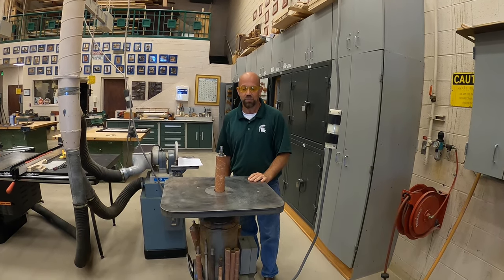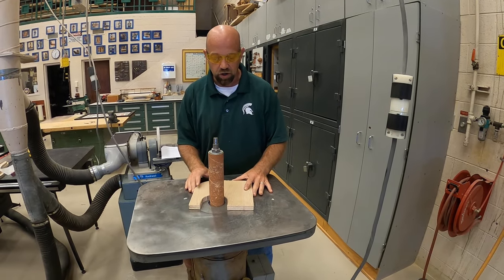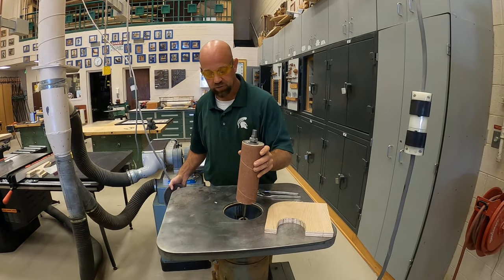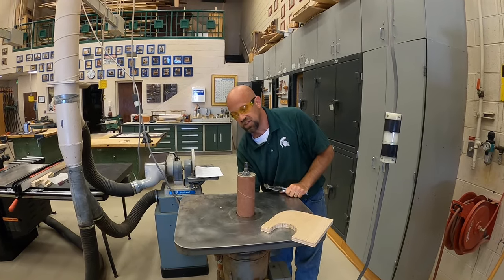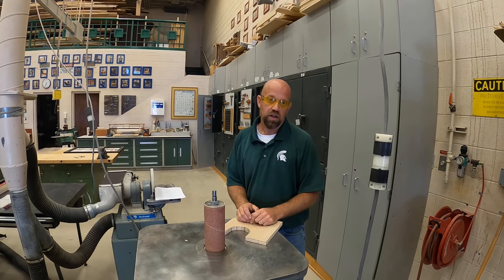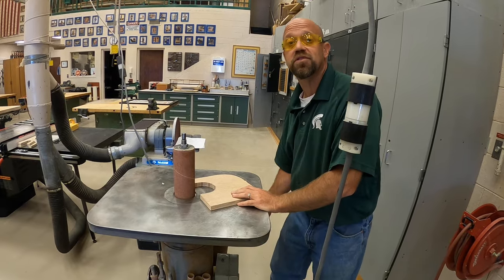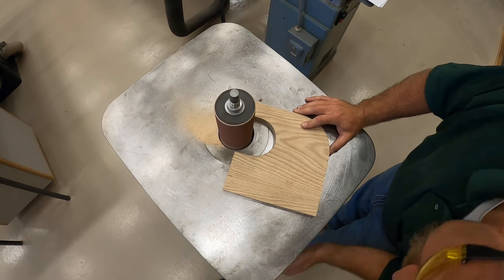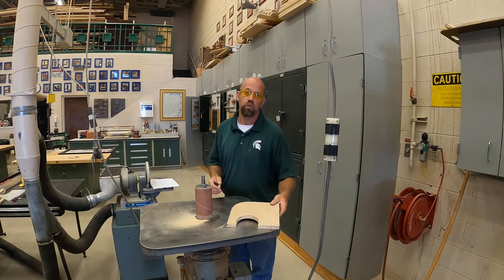Mr. C's Woodworking Spindle Sander Safety Part 1 of 1